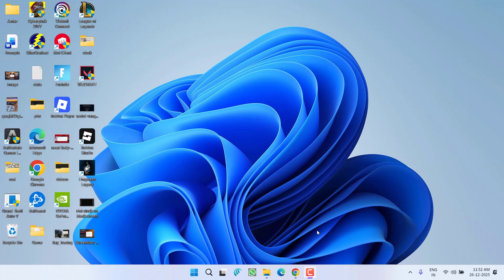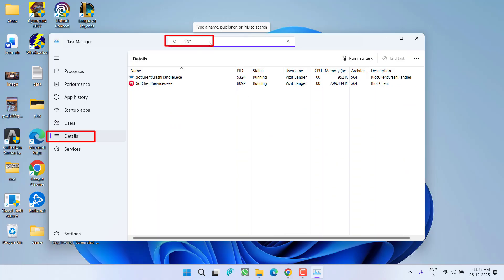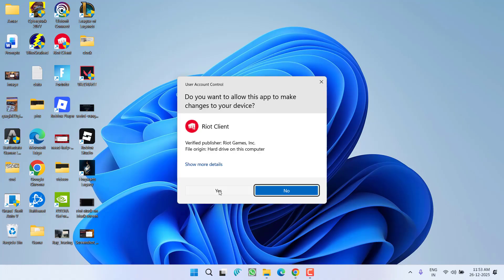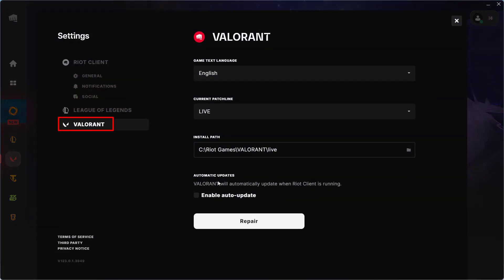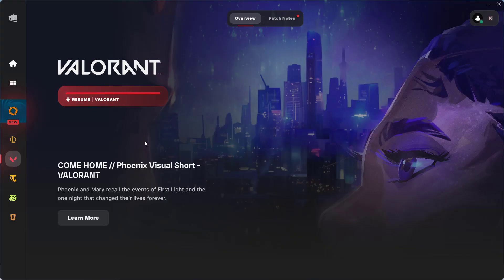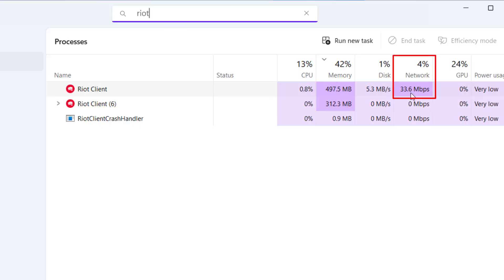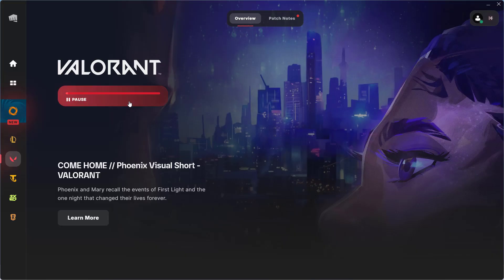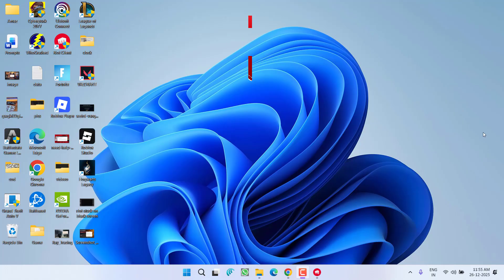Valorant stuck at preparing download screen fix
While downloading or updating Valorant, it stuck at preparing download and the Valorant is not updating or not downloading at all
So this video is all about fixing this preparing download screen stuck issue

00:00 Introduction
00:13 Method 1 by using riot client
01:25 Method 2 by checking task manager